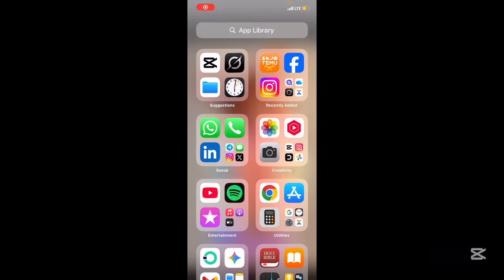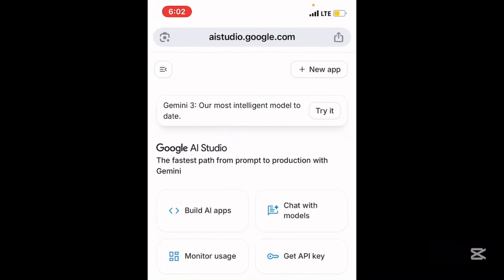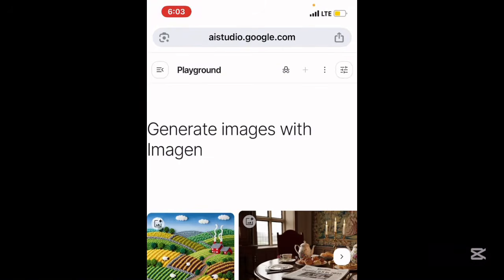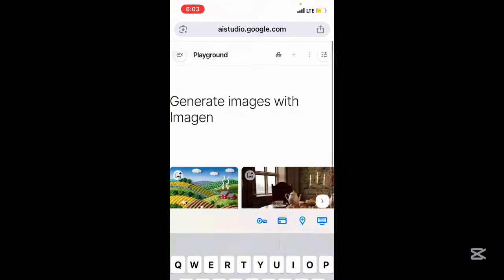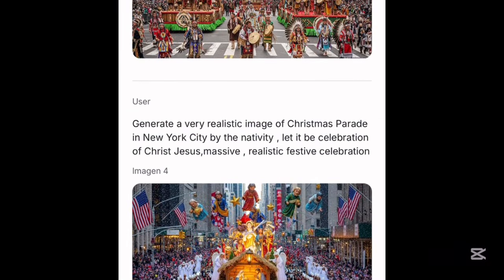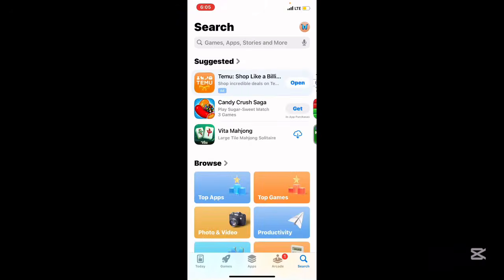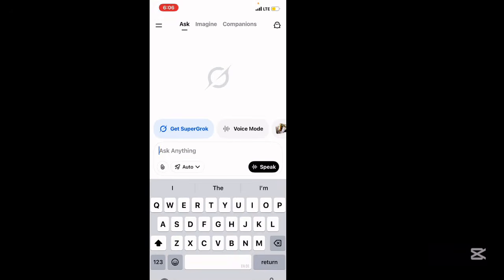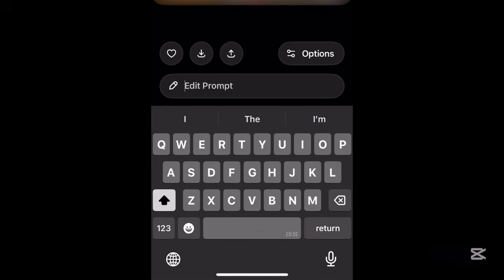I Generated a Lagos Christmas Parade: The Future of Content (2026 Strategy)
‎ In this video, I reveal how I generated a hyper-realistic "Live" Christmas Parade in Lagos using AI. I'm breaking down the exact workflow so you can stay ahead of the curve.

The creator landscape is changing fast. By 2026, those who don't understand these tools will be left behind. Watch to see how you can use AI to amplify your storytelling without losing your voice.

Is this the future of content creation in Nigeria? 🇳🇬✨